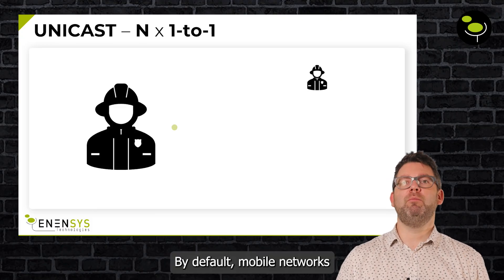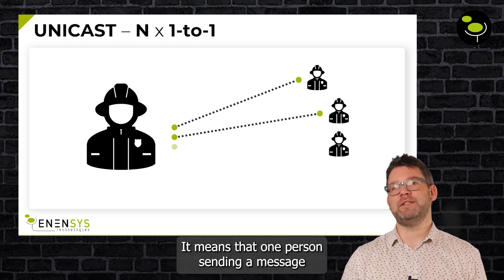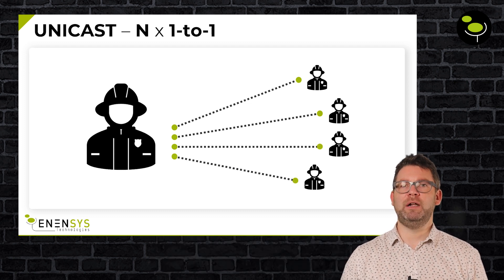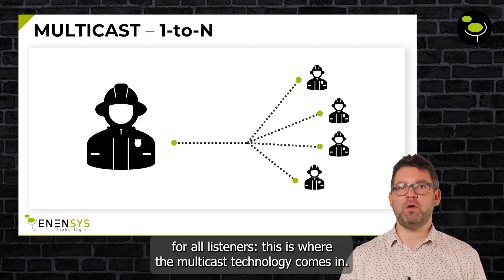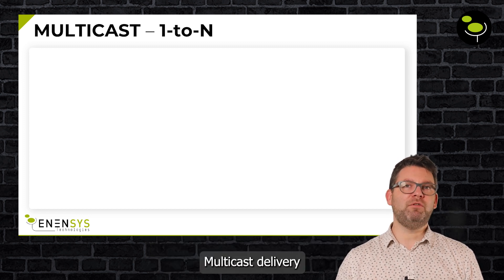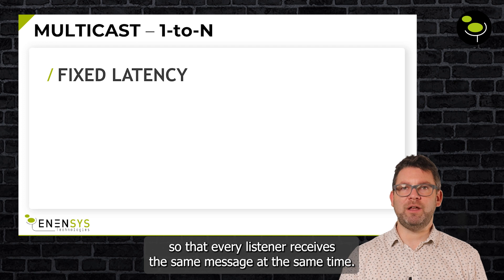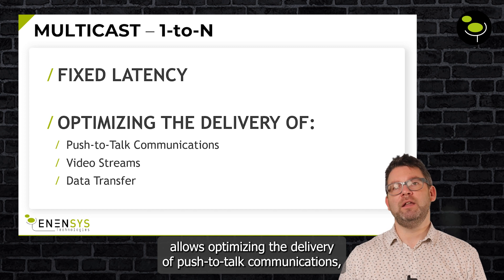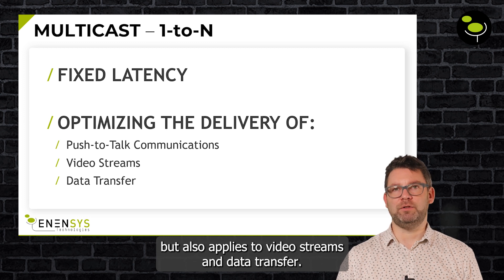Secure First Responders Communications with Multicast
Did you know that first responders communicate over mobile networks? What happens when the network is congested? In this video, ENENSYS explains what happens and how network operators can guarantee critical communications with the multicast technology.